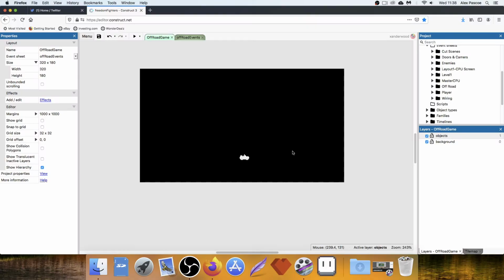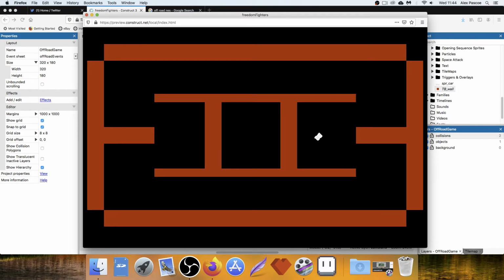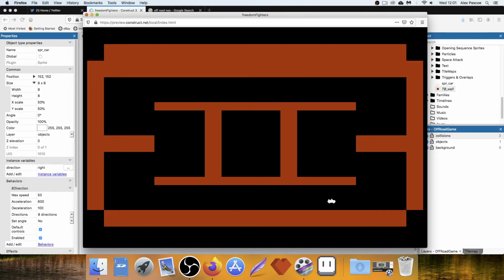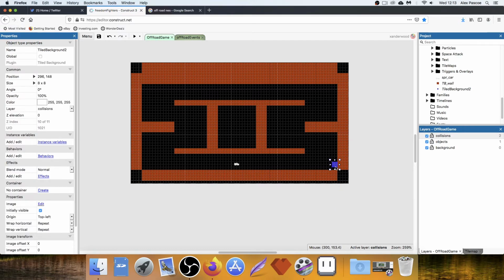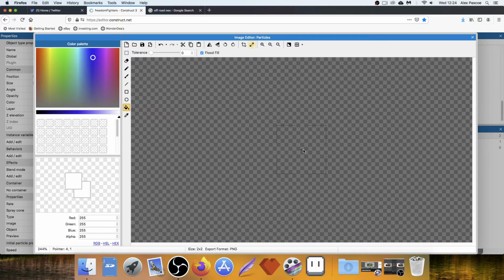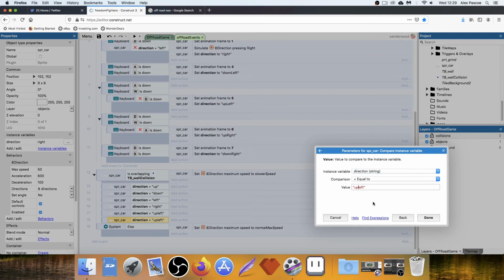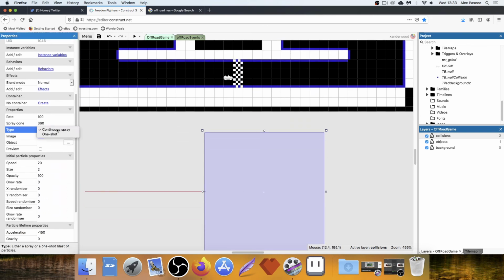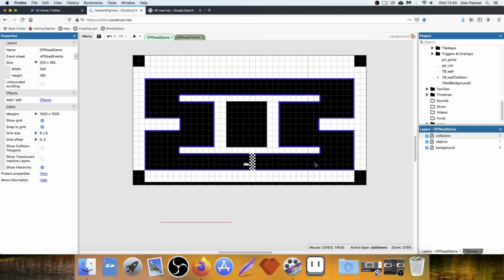Construct3: Off Road Tutorial - Part 2 - Level Design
In this video series I will recreate a the classic NES game Off Road in a 1 bit style that will serve as a mini game for my bigger project ' Orion's Throne'. I will be creating the game using Construct 3 which you can use for free

1. Orion's Throne Devlog Series
2. me get through the day by buying me a coffee. I'll love you forever ❤
3.
4.
5. Want to learn coding but don't know where to start? Try this...